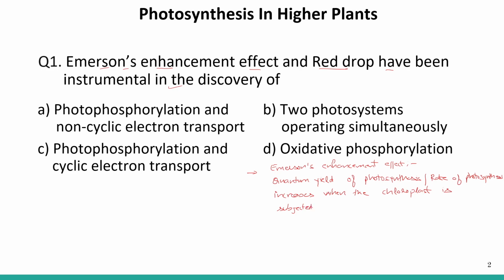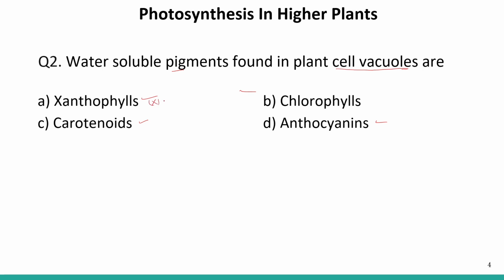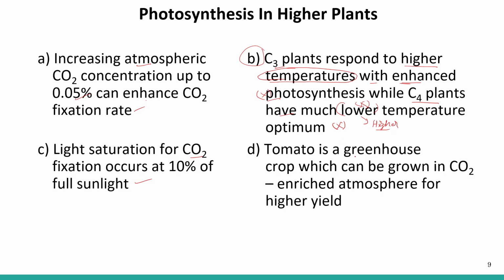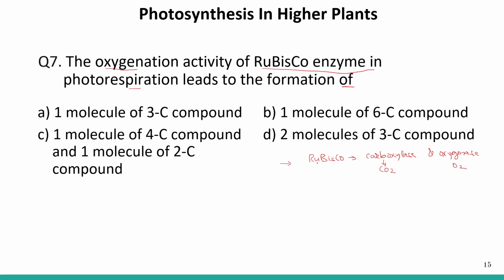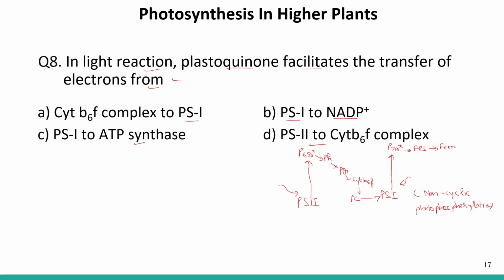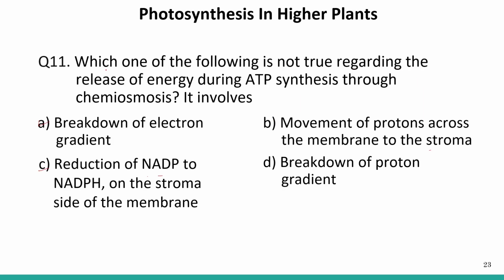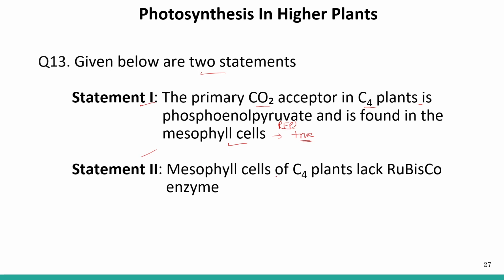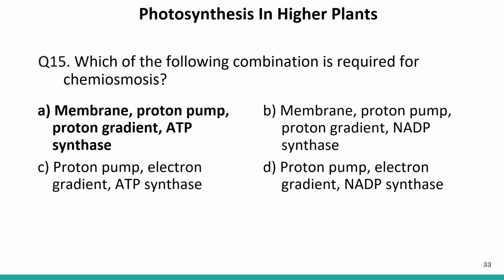NEET PYQs for Photosynthesis in higher plants Part 1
Subject: BIOLOGY
Programme Name: Photosynthesis
Course Name:  ICAR

In this video, we have discussed the previous year questions on Photosynthesis in higher plants that have appeared in the NEET exam

📡 Key Features:
Syllabus-focused Content